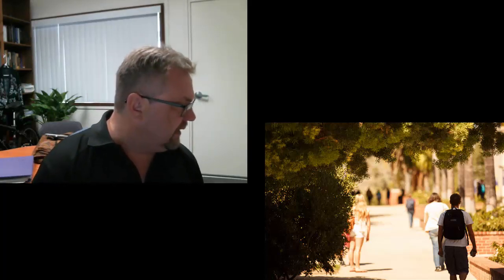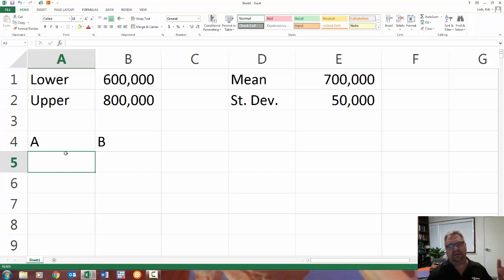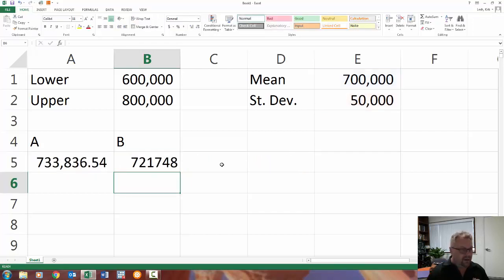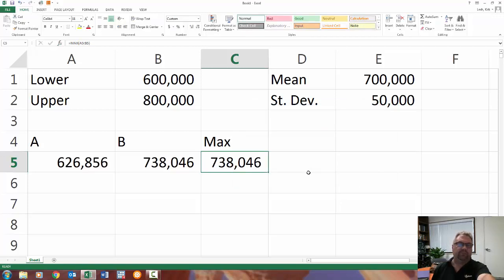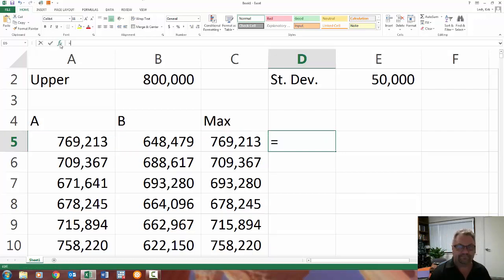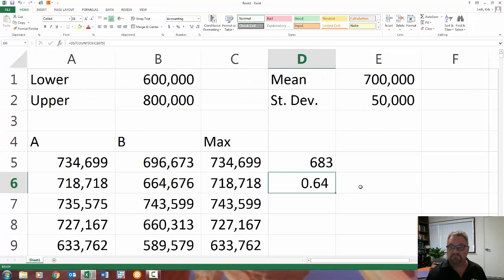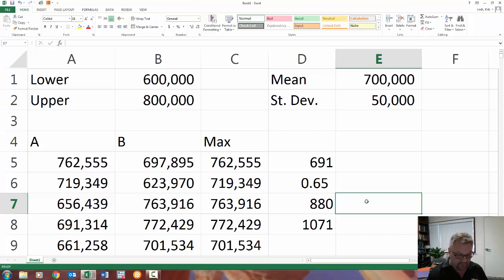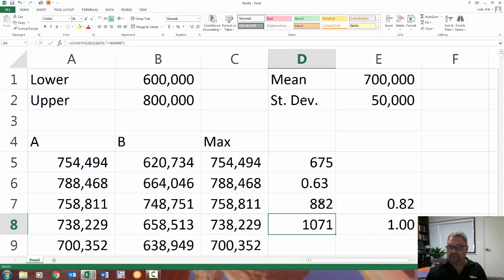Chapter 12 Problem 18